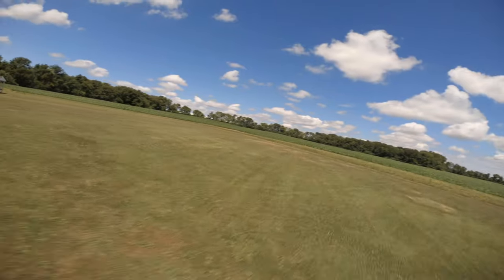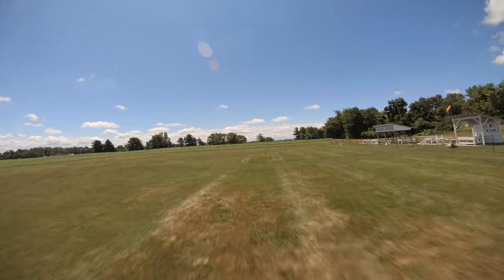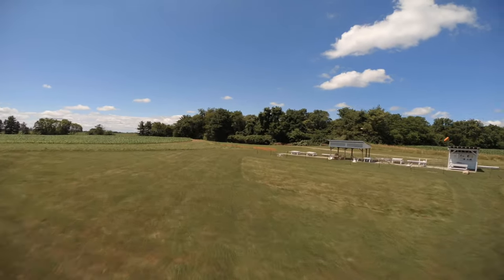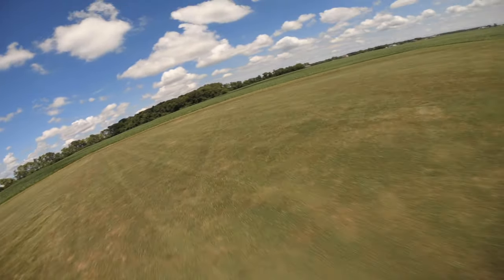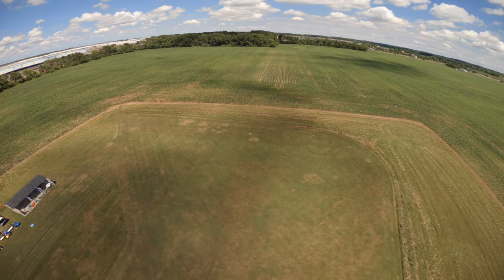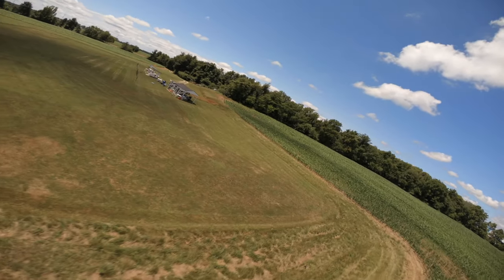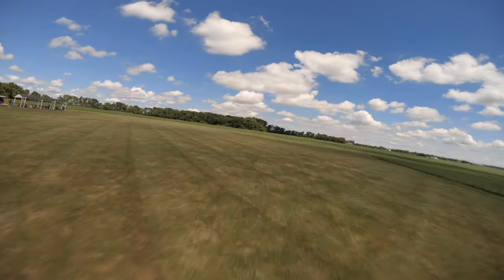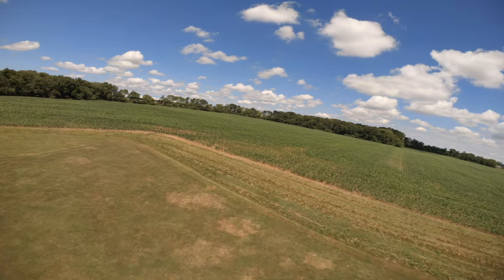Cruisin' The Skies and Ground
I enjoy the great RC COMMUNITY and FlyingWithFriends. My video productions are about RC Events, Airplanes, Aerial Photography, Drones, Reviews and Tutorials.